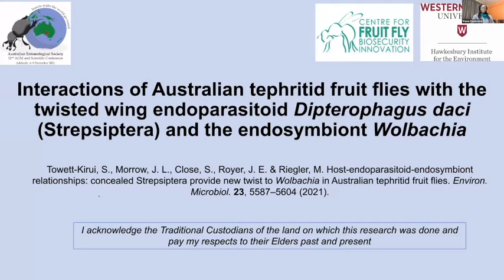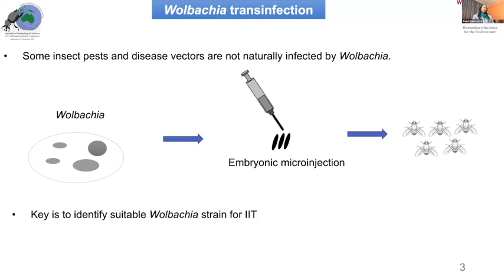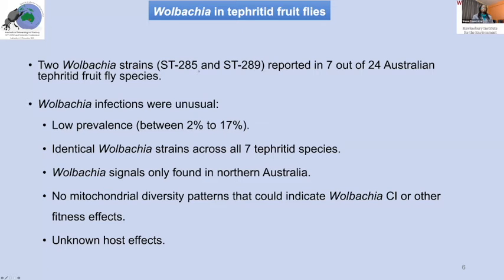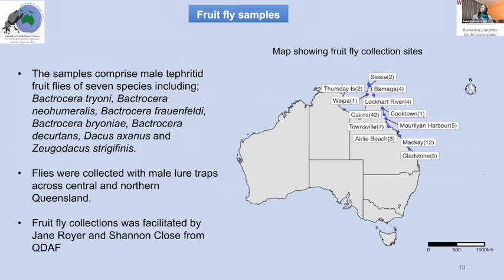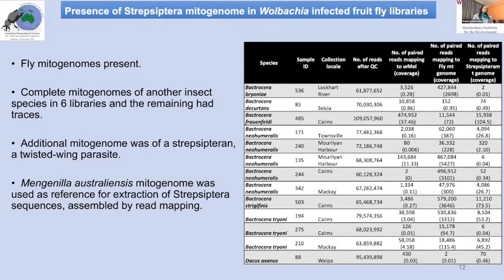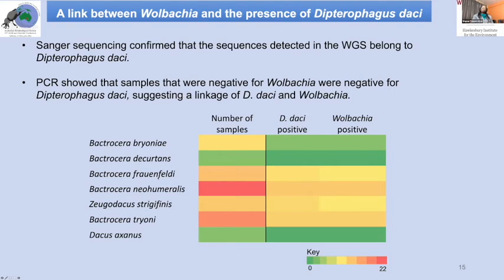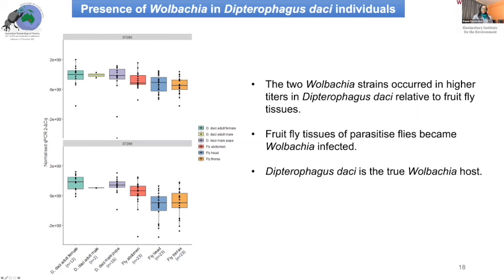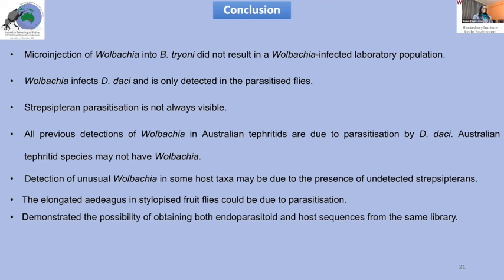Towett Kirui Sharon